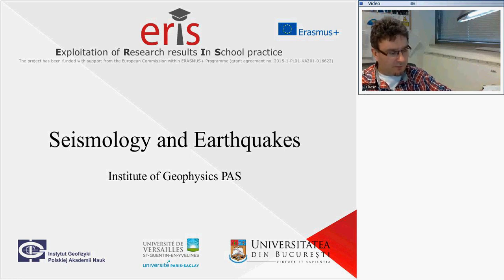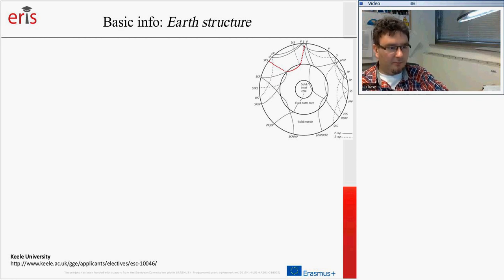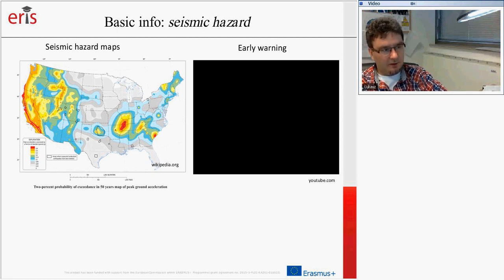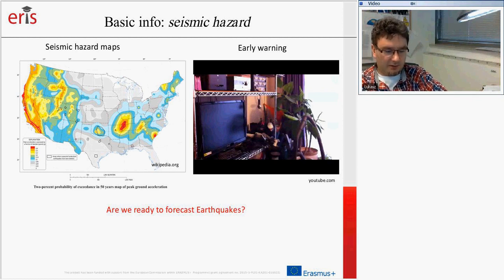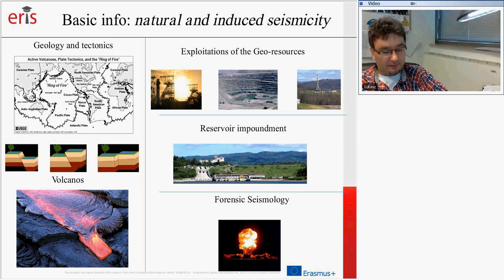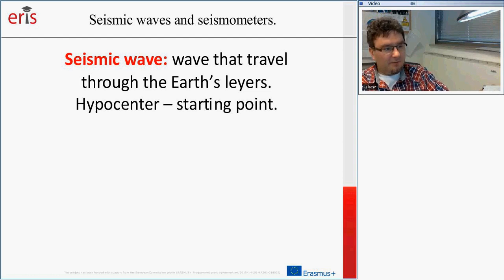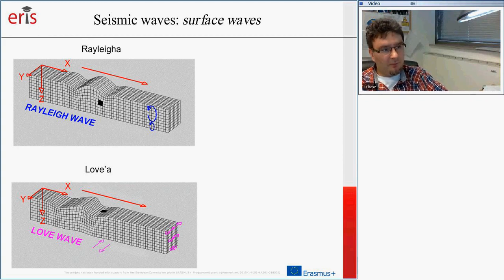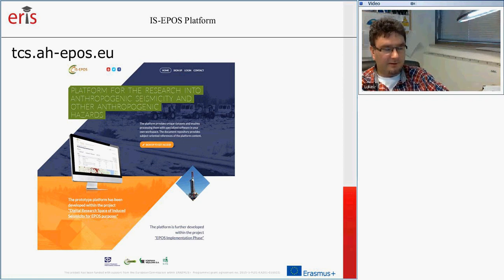2 Physics of earthquakes movie extended